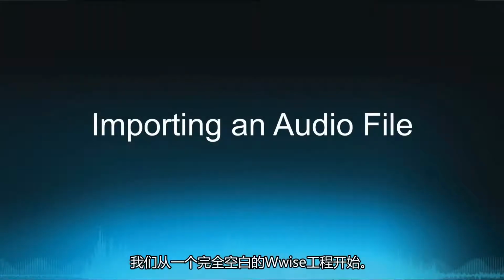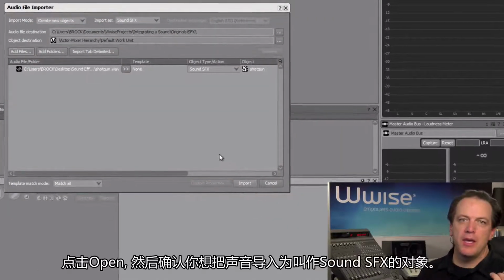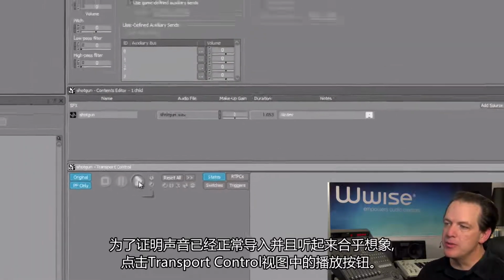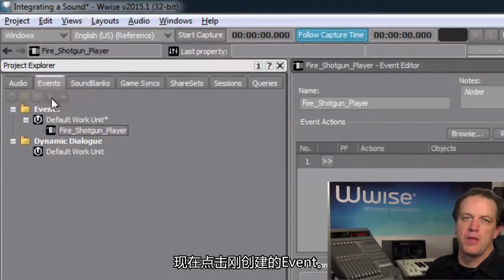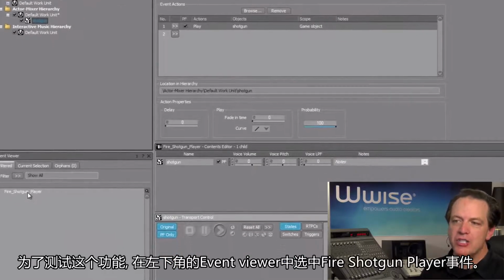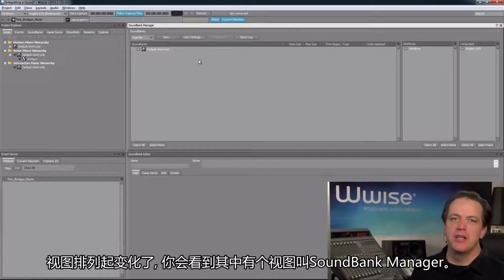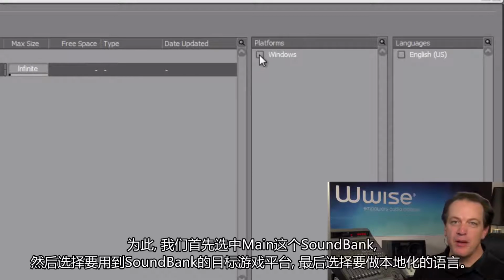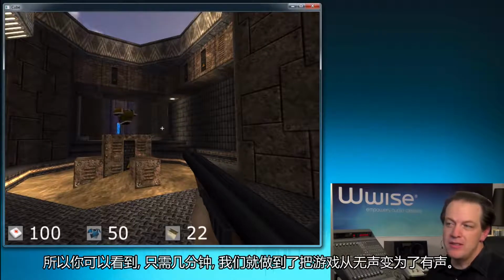Integrating a Sound with Wwise 2017.2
Importing an Audio File
Connecting Events
Building a SoundBank